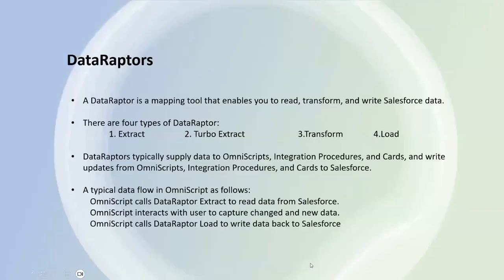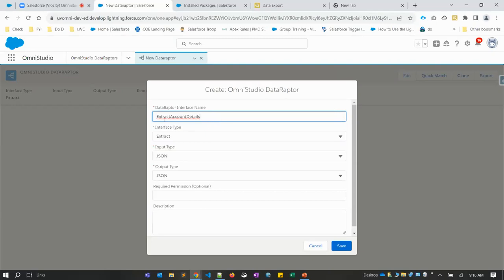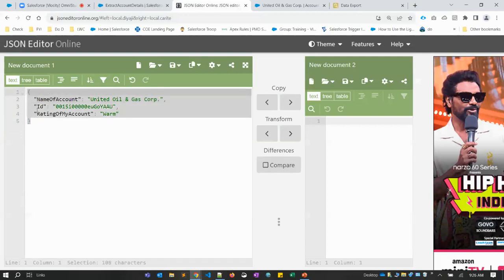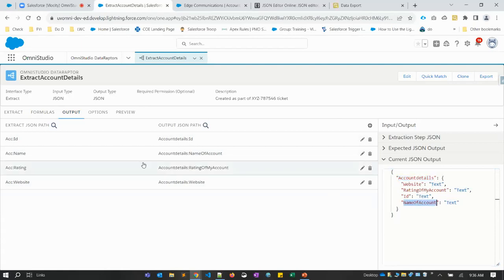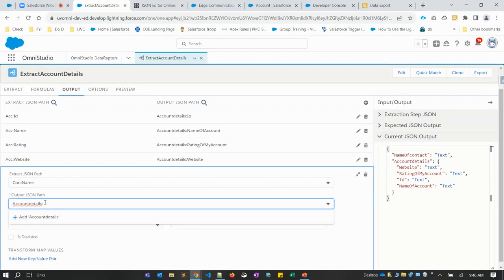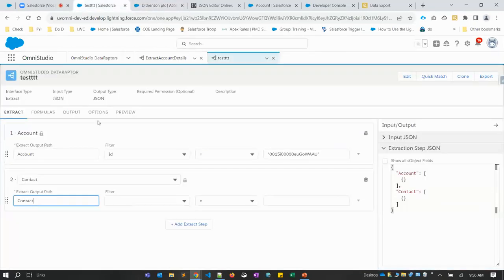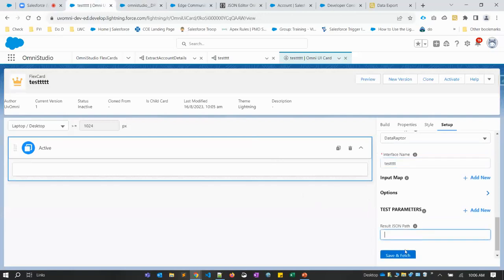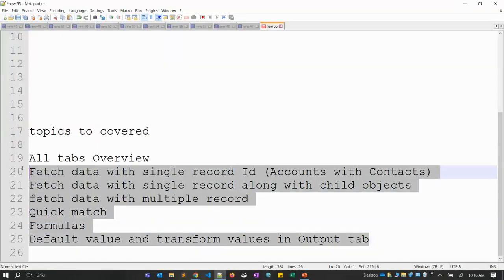Salesforce OmniStudio Vlocity Class 02 by Uttej sir 9059868766@16 aug 23 vlrtraining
Salesforce Vlocity demo
Salesforce Vlocity Training
Salesforce Vlocity Tutorials
Salesforce Omnistudio course
What Is Salesforce Industries (Vlocity)?
Salesforce Vlocity OmniStudio
What is Vlocity (Omnistudio) | Salesforce Vlocity Demo Class Introduction to Vlocity
Introduction to Salesforce OmniStudio | Salesforce Industries Vlocity OmniStudios Crash Course
Salesforce OmniStudio Beginner Tutorials | Salesforce Industries